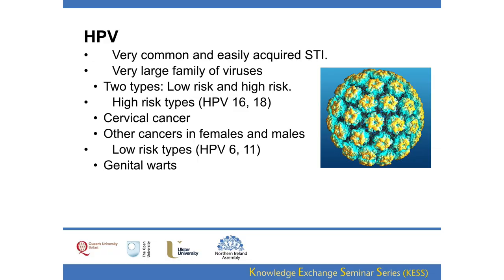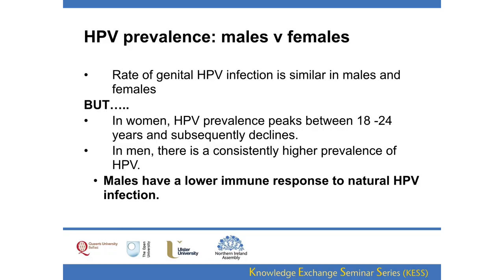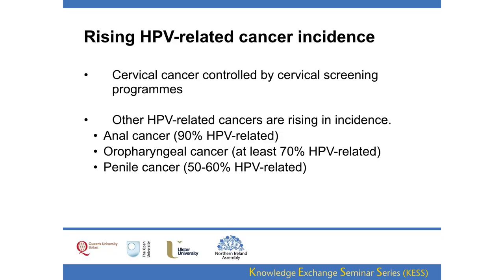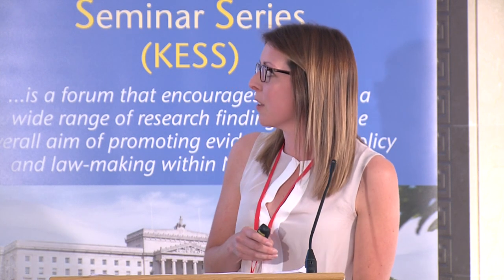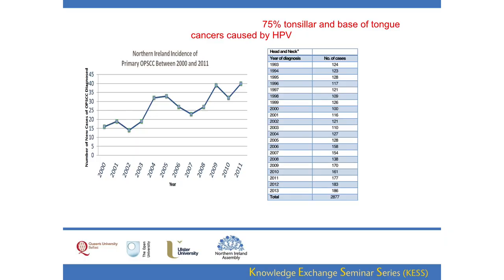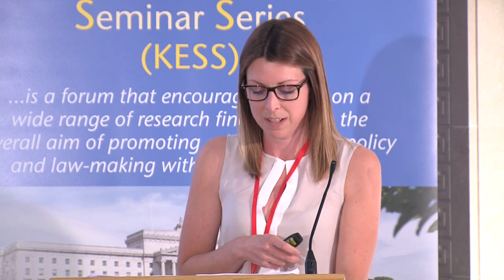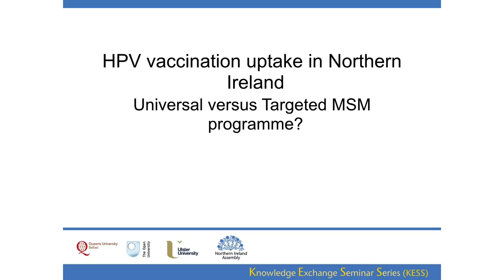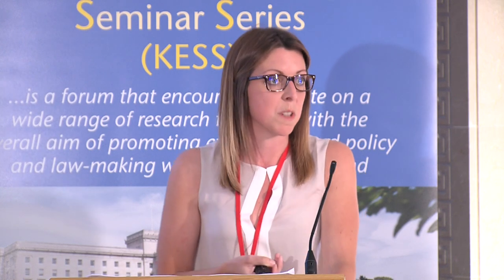10 May 2017 - Making the case for universal HPV vaccination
Dr Gillian Prue, Dr Olinda Santin, Dr Lesley Anderson, Dr Donna Graham and Prof Mark Lawler (QUB) –

Prevention of human papillomavirus (HPV)-related cancers is an increasingly prominent public health issue. The current UK strategy of vaccinating girls alone does not provide males with adequate protection against HPV infection and HPV-related diseases, particularly men-who-have-sex-with-men (MSM). In response to this, in November 2015, the Joint Committee on Vaccination and Immunisation (JCVI) published a statement on HPV vaccination of MSM. This statement recommended that the vaccination programme be extended to MSM aged up to 45 years via a genitourinary (GUM) or Human Immunodeficiency Virus (HIV) clinic, or opportunistic vaccination via a GP. In August 2016, the Health Minister announced the investment of £100,000 for the targeted vaccination of MSM in NI who attend GUM and HIV clinics. There are doubts that HPV vaccinations can be effectively targeted to MSM, and it has been argued that the only feasible way to protect MSM is by vaccinating all adolescent boys. The JCVI are currently considering the merit of extending the vaccine to all adolescent males. There are a number of countries that currently recommend and provide universal, gender neutral HPV vaccination. In order to inform the current HPV vaccine policy discussion, we will present our work on knowledge and attitudes to HPV and HPV vaccination in MSM and parents of adolescent boys. We will also present data on the cost-effectiveness of including males in HPV vaccination programmes.